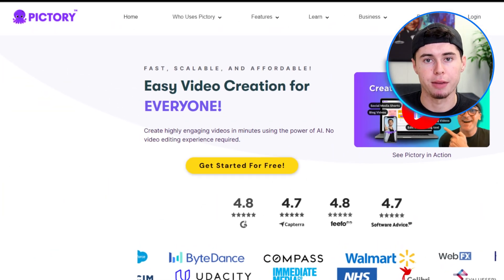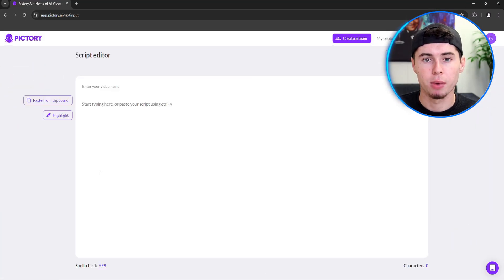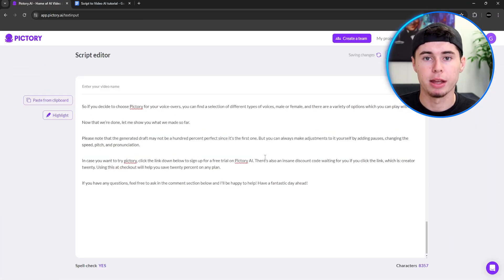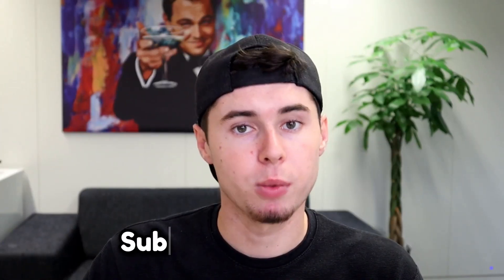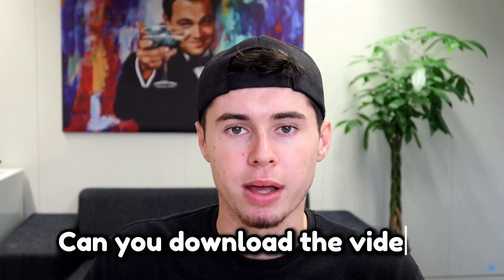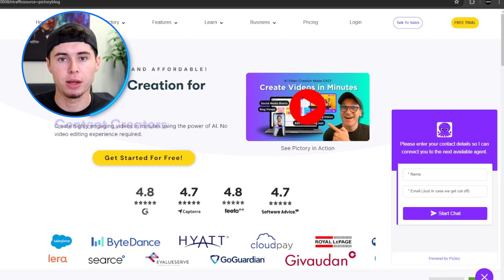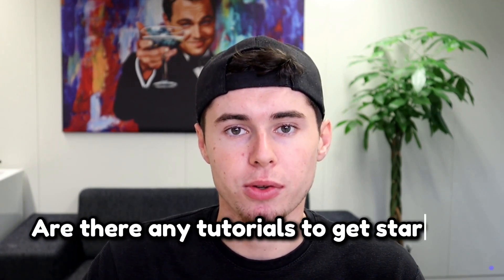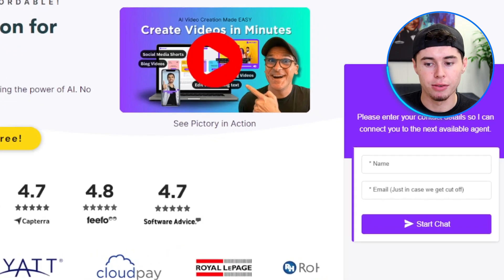Pictory AI: How does it Work? (Everything You Need to Know)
How does Pictory AI work?

pictory ai is the best script to video maker available. With pictory you can turn a script into a full video with footage and a voice over. All of that within just a few clicks and without any experience!

In this video, I will go over the most asked questions when it comes to pictory AI - if you want to watch my full tutorial